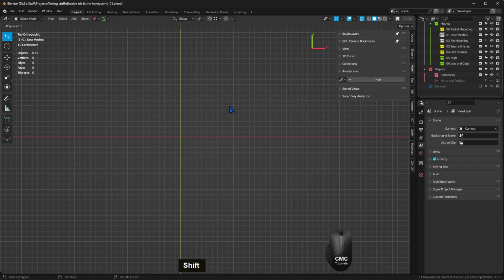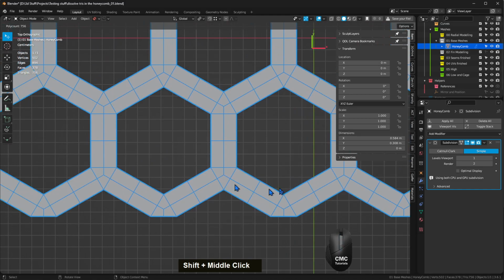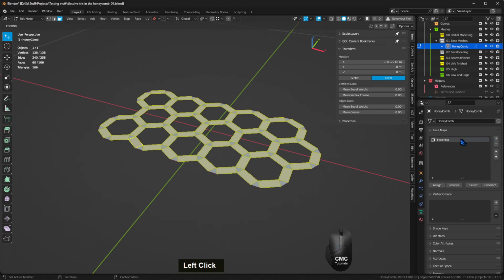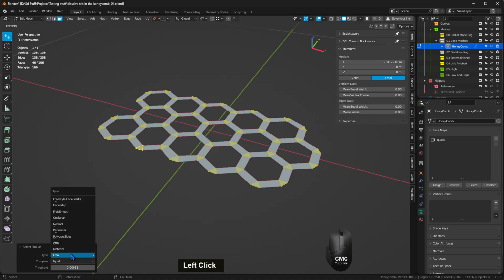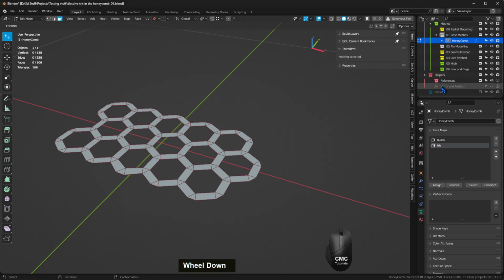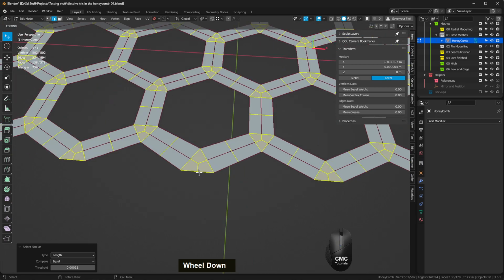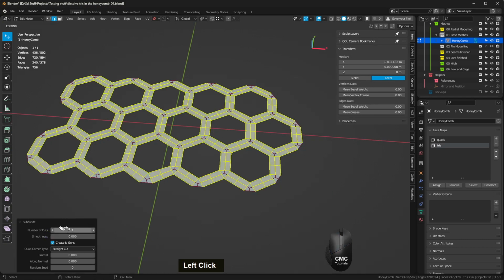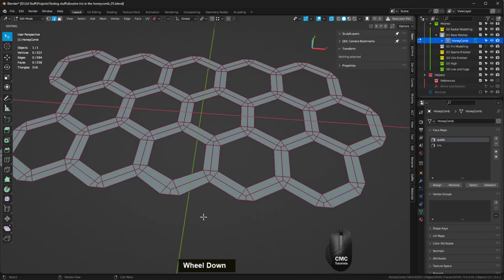Blender's Honeycomb and semi-automated selections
In this video we will have a closer look at semi-automated selection methods in Blender and why Face Maps often are more useful than Vertex Groups when it comes to those selection.

Timestamps
00:00 What happened to me
01:10 What's the topic of this video
02:25 Why I made this video
06:10 Check for the extra meshes
06:40 Setting up the honeycomb
07:40 Would be a great start for a perforated mesh
08:20 Tip: wireframe in object mode
09:00 Set up the Subdivision Modifier to Simple
09:25 Examin the mesh, triangles will be solved
10:10 Automated selection, what's that?
10:50 We need to save our selections
11:30 Facemaps (I call them facegroups) vs. Vertexgroups
12:55 What do we save and how?
13:30 Selecting "All by trait", "Faces by sides"
14:15 Memorize CTRL+I (invers selection)
14:45 Different options for "Faces by side"
15:30 "Select Similar", different options depending if faces, edges or vertices
16:35 Different options for "Select Similar"
17:05 Threshold for selections
17:45 More options for "Select Similar"
18:50 Why the Vertex Group does not work in a lot of cases
20:30 The difference and advantage when we use facegroups
21:30 Tip: don't delete your facemaps!
22:30 Do you know how to do this? Please let me know!
24:30 Select similar edge length and adjusting the threshold
25:45 Subtracting the tris facegroup from our selection
26:15 Disolving useless edges in the quad aeras
26:45 Did you forget to disolve useless vertices from NGons?
28:50 Selecting similar by edge length for more subdivions and subdivide
29:40 Get rid of too much resolution
31:30 NGons to quads (Ctrl + T and Alt + J)
33:30 Thanks for watching and bye bye!